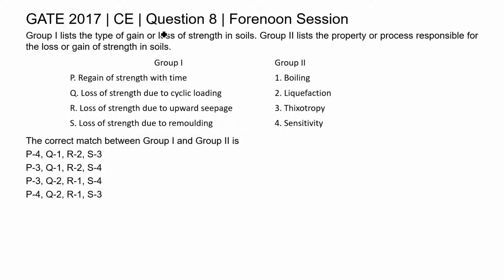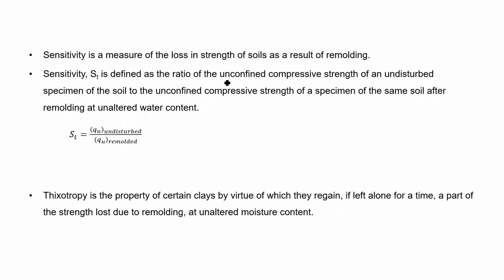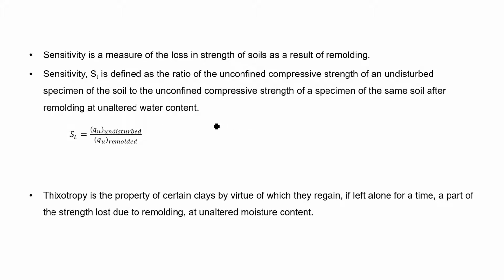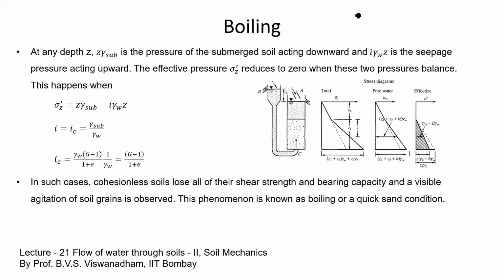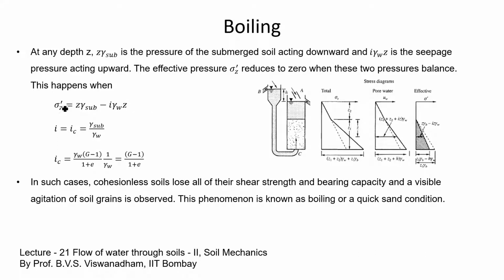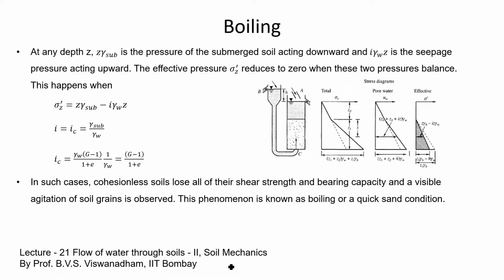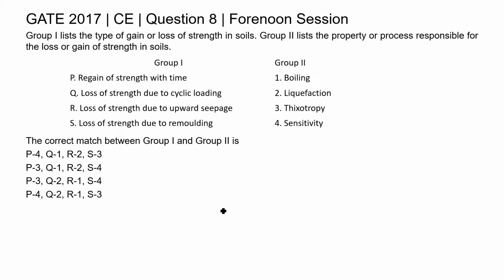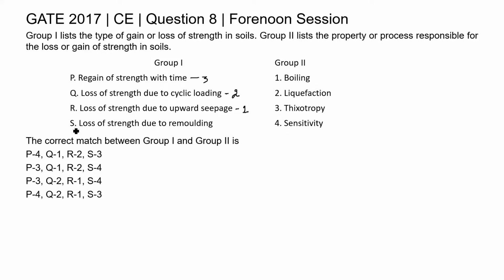Q8 CE 2017 S1